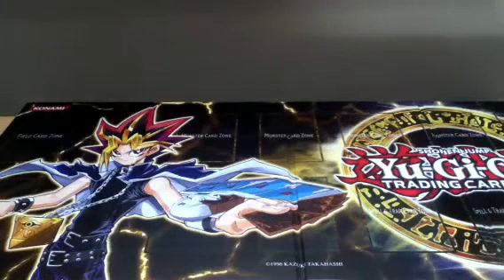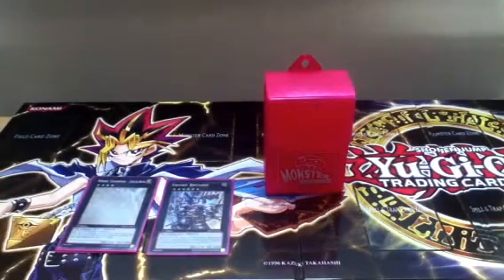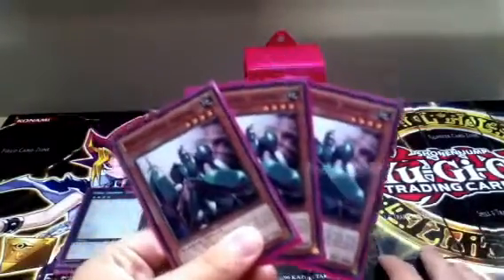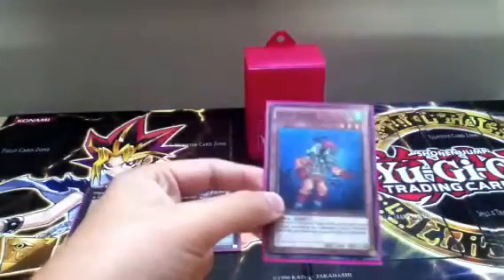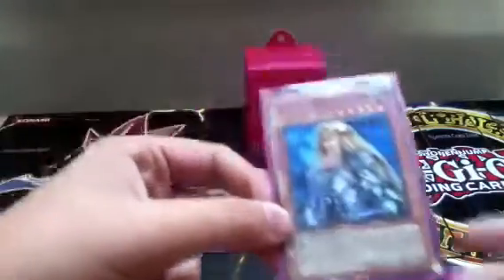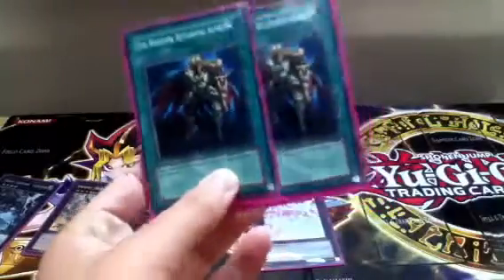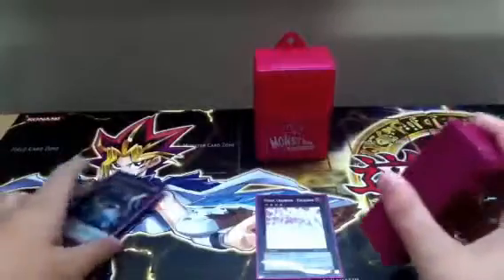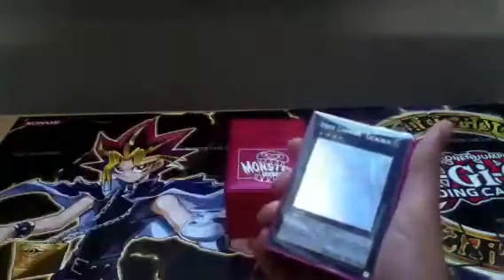YuGiOh Heroic challenger OTK deck profile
PLEASE READ !
Heres the deck on my heroic challenger deck this is pretty good but It really depends on what you first draw so please leave a like if you enjiyed the video and subscribe for more videos like this !
-lLoveGunn